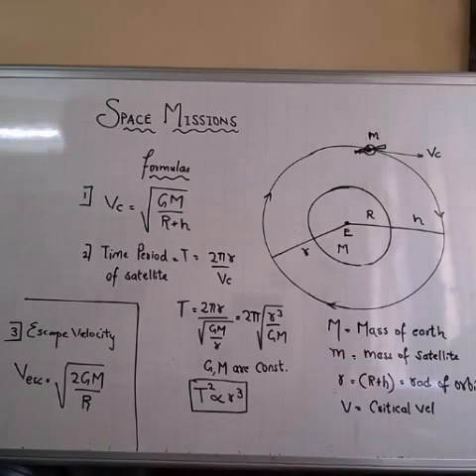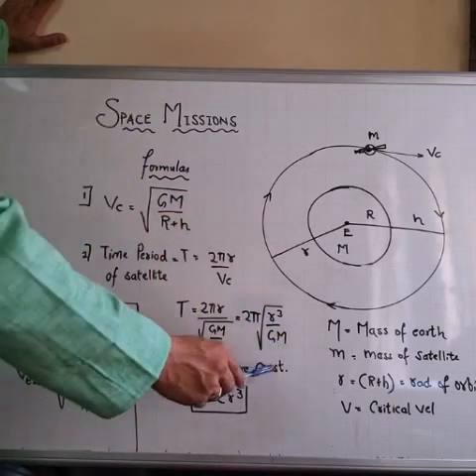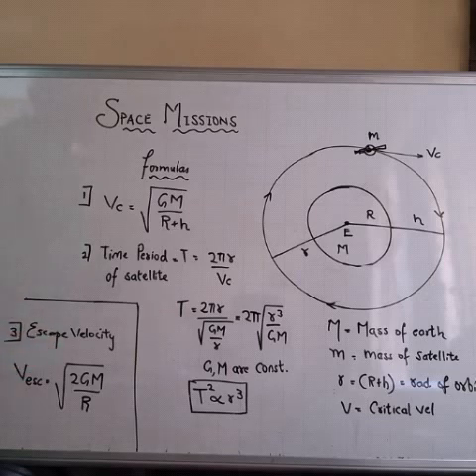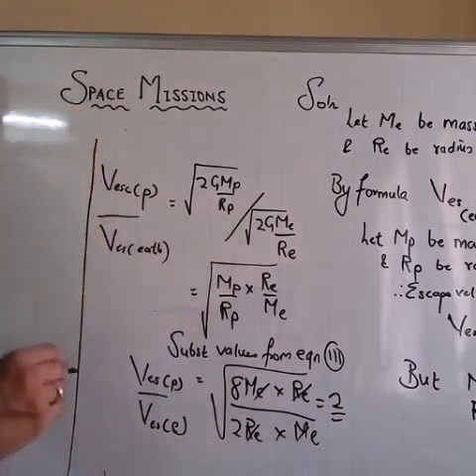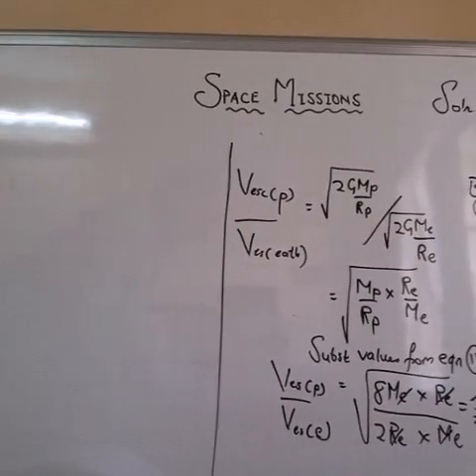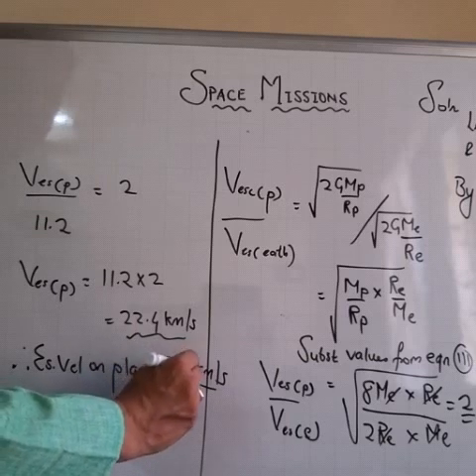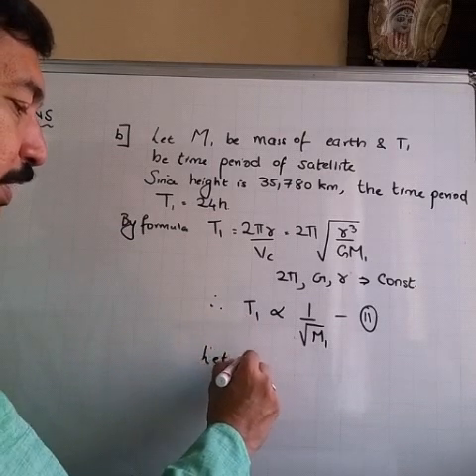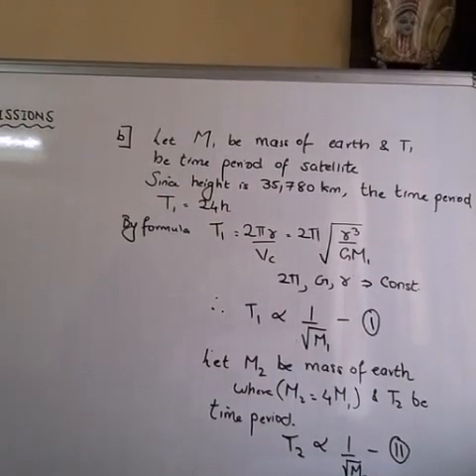SSC SCIENCE 1 CHP-SPACE MISSIONS NUMERICALS